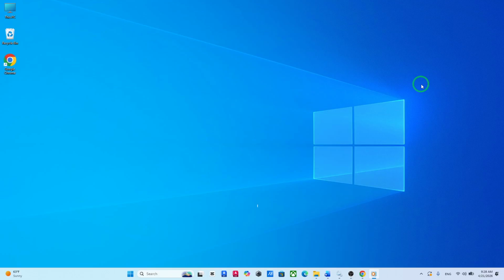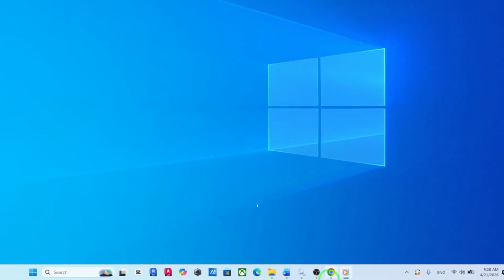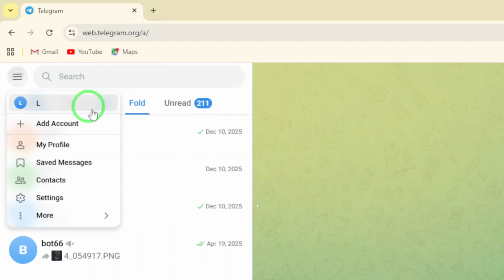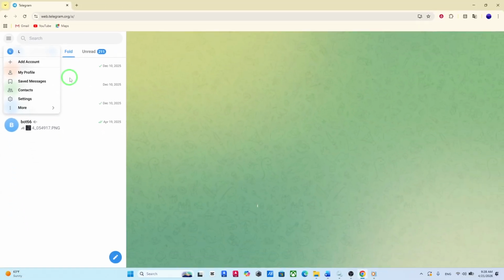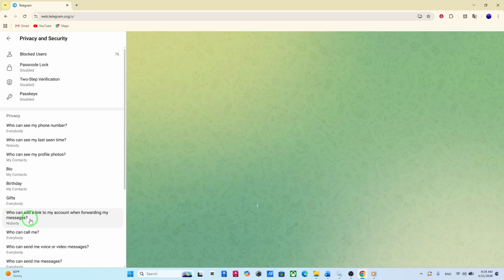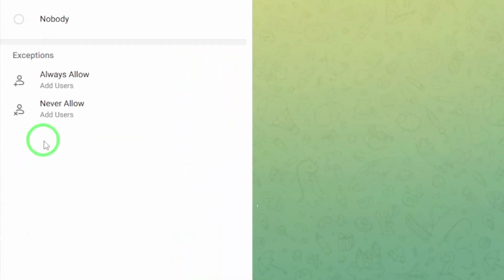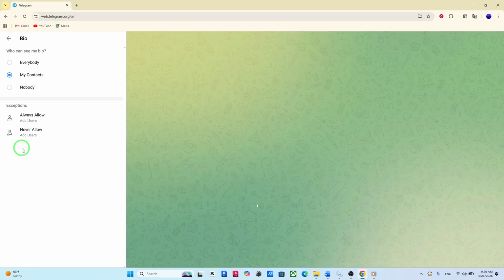How To Allow Everyone To See Your Bio On Telegram Web On PC (New Update)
Learn how to allow everyone to see your bio on Telegram Web using the new update for PC. This quick tutorial will guide you through the exact steps to make your bio visible to all users easily and efficiently.

Follow these steps:

1. Open Telegram Web

2. Click on the three lines at the top left corner

3. Go to Settings, then Privacy and Security

4. Click on Bio and select Everybody

By following these steps, your Telegram bio will now be visible to everyone on the platform.-

Chapters:
00:00 Intro
00:12 Soultion
01:05 Outro